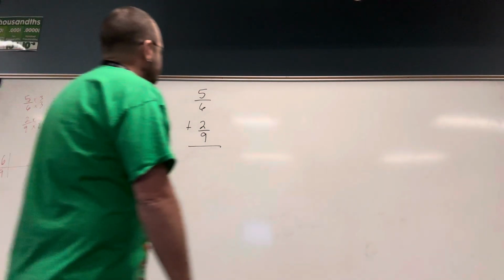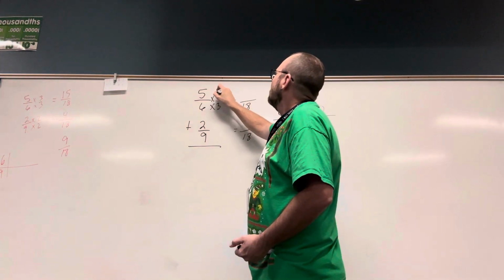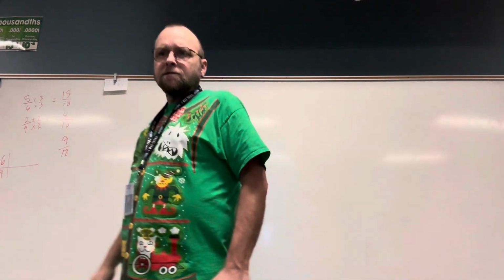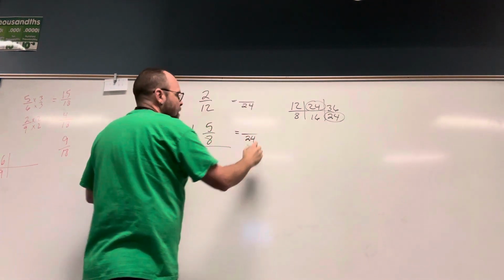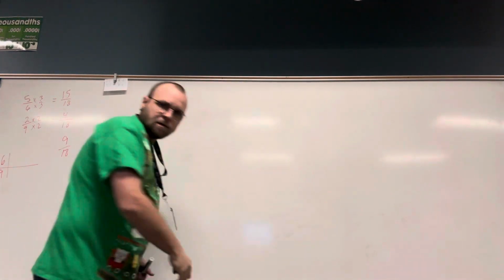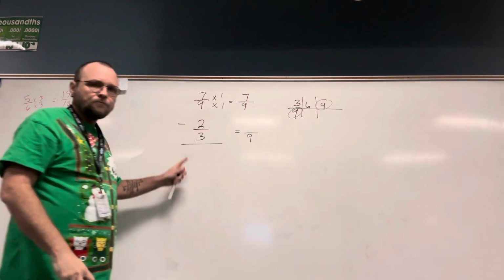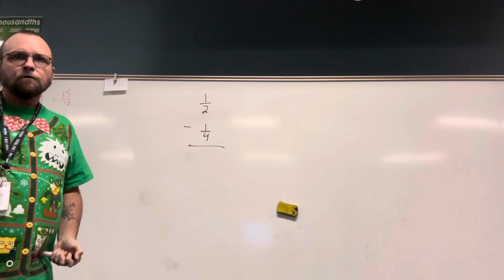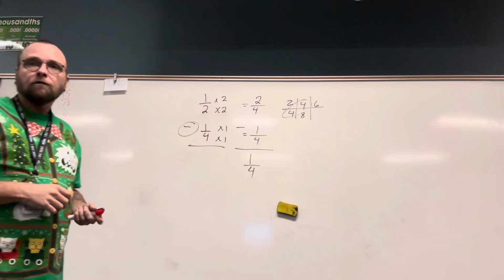2023-12-04 add and subtract fractions google form part one